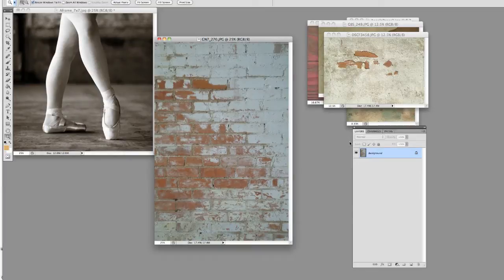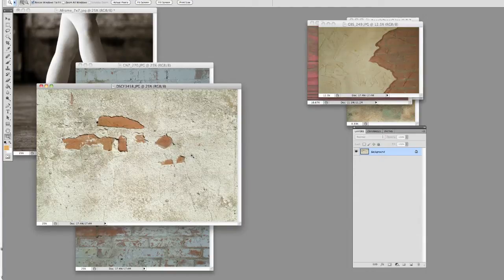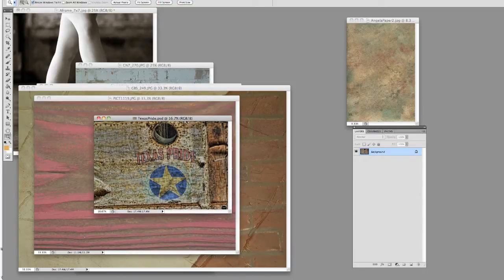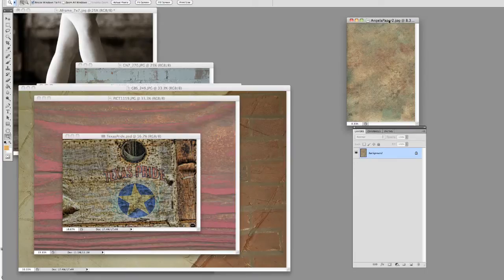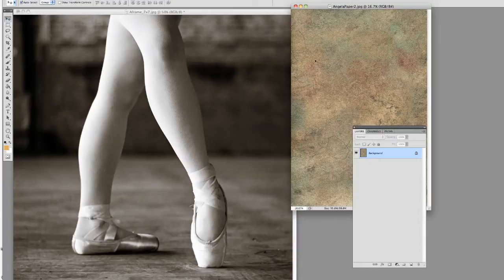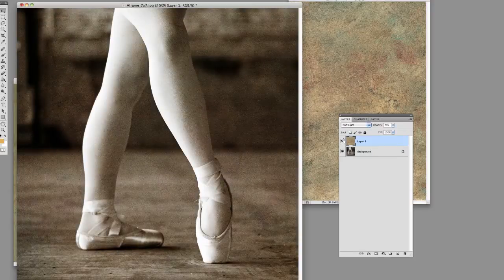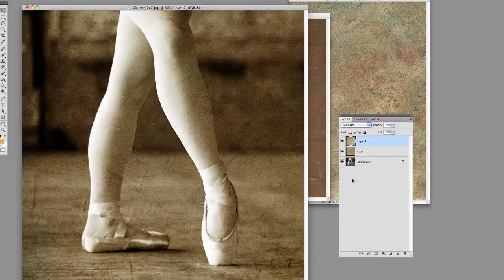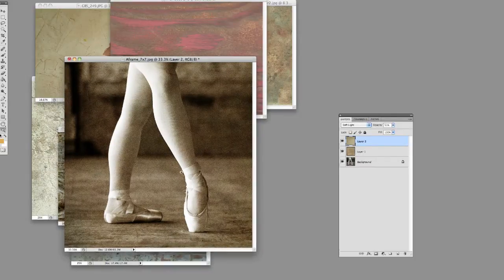Photoshop Tutorial: Building A Texture Library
- A guide to building a texture library for Photoshop